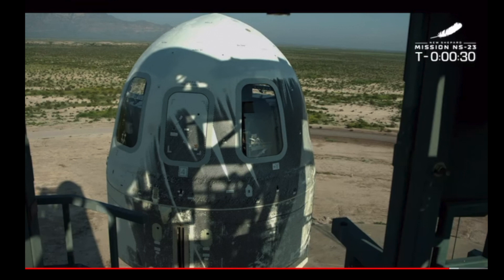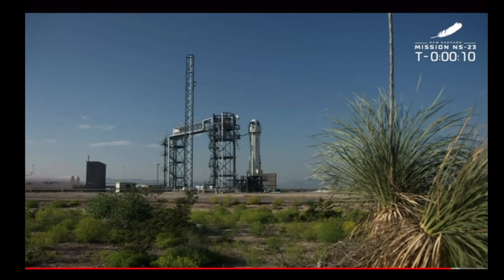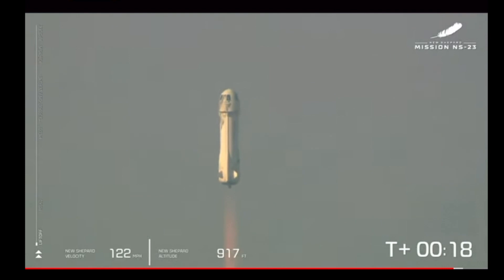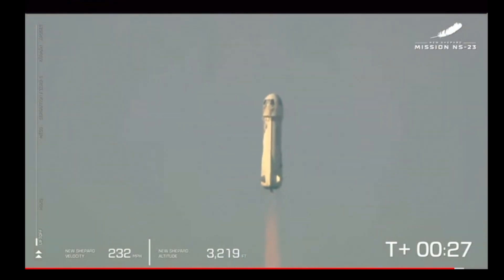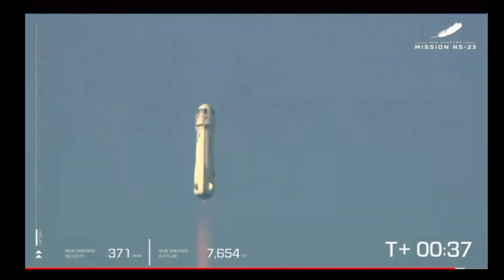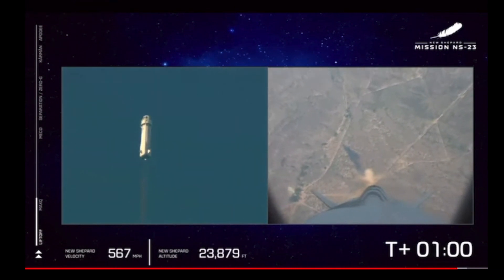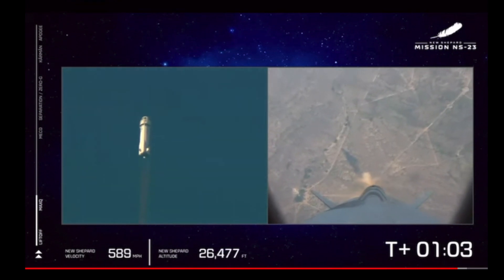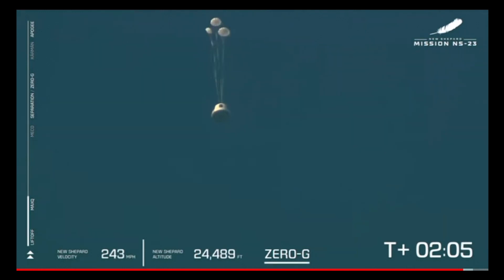Today's Highlights of Blue Origin Launch Failure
Today’s New Shepard's 23rd mission, a dedicated payloads flight, will fly 36 payloads from academia, research institutions, and students across the globe. The launch window opened at 8:30 AM CDT / 13:30 UTC from Launch Site One in West Texas.

But, Just 1 minute into flight, Blue Origin's New  Shepard 23 mission experienced an anomaly. The emergency jettison system was activated on New Shepards Capsule, saving the capsule and 36 payloads on board. Official Blue Origin Statement: "We're responding to an issue this morning at our Launch Site One location in West Texas. More information to come as it is available"

Rocket suffered a serious problem after lifting off Monday morning, forcing the vehicle’s emergency abort system to jettison the capsule away from the booster.

Space Yabba features discussions on a variety of space related topics from SpaceX, Virgin Galactic and Blue Origin as well as NASA and other companies now emerging into Space.